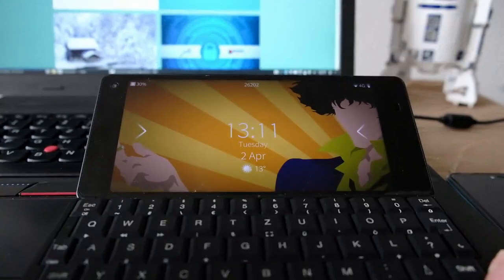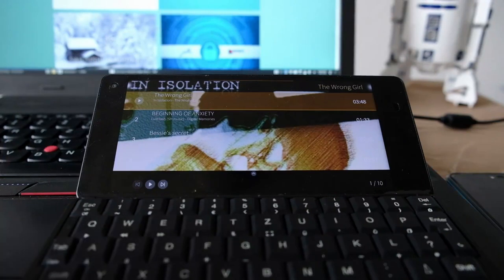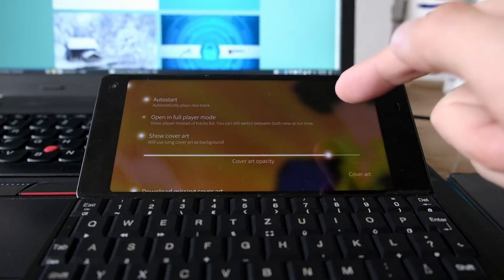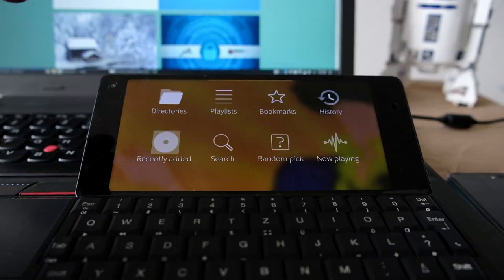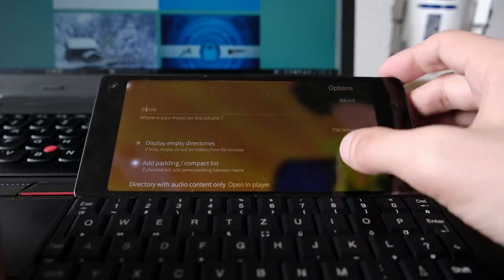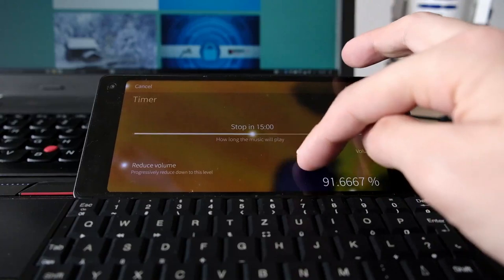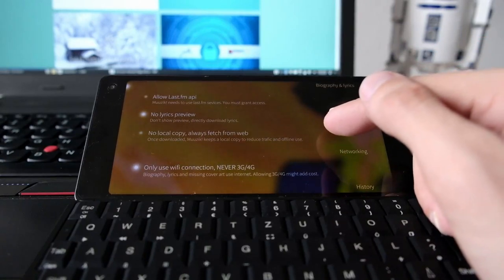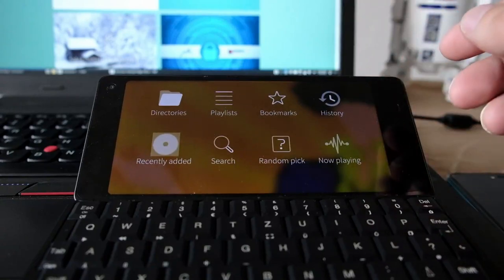SailfishOS App Podcast: Muuzik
In this video I show you the music player Muuzik for SailfishOS.
Its a good start for a nice music player based on a directory structure but still needs some polishing.
You can get it from the Jolla Store